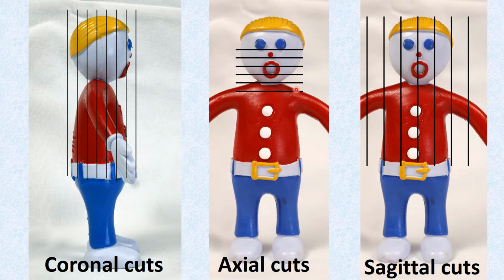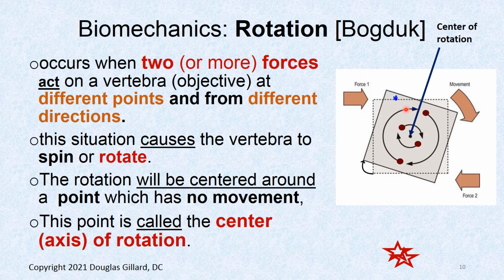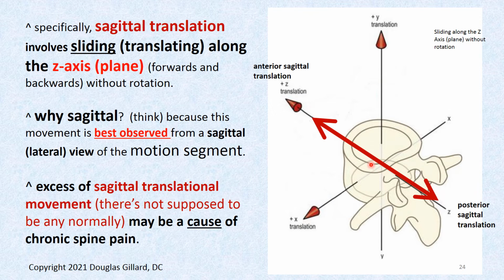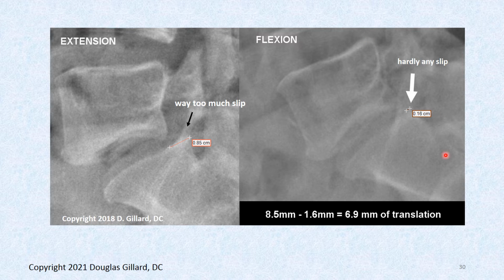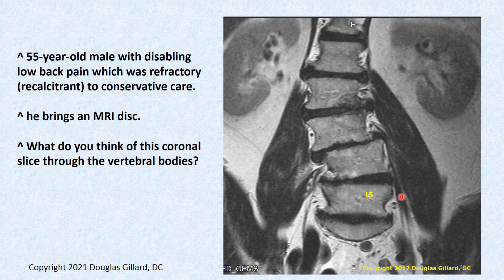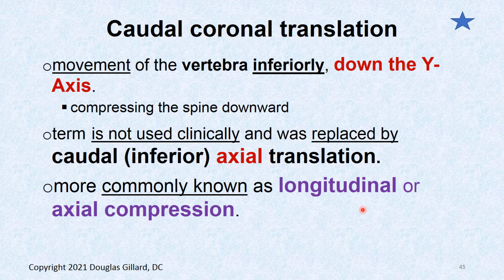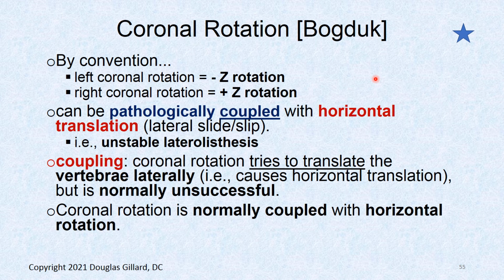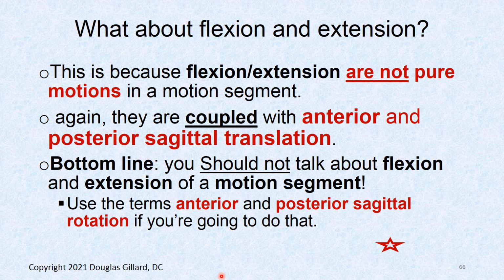Biomechanics of Vertebra Movement: (Up-dated)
In this video, we will discuss how to properly describe movements of individual vertebrae along the X, Y, and Z Axes.  We will also look at how this terminology relates to unstable spondylolisthesis and laterolisthesis. High-yield board stuff right here, so make sure you understand it! Learn terms like sagittal translation, sagittal rotation, horizontal translation, horizontal rotation, coronal translation, and coronal rotation. Then we'll talk about the word "axial" and how that fits in.